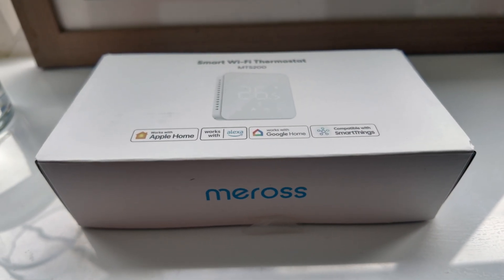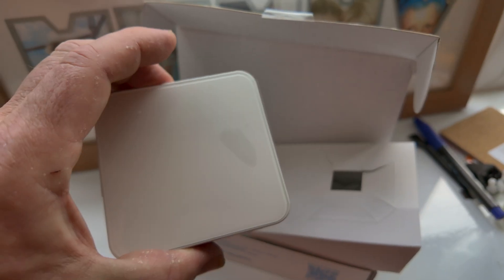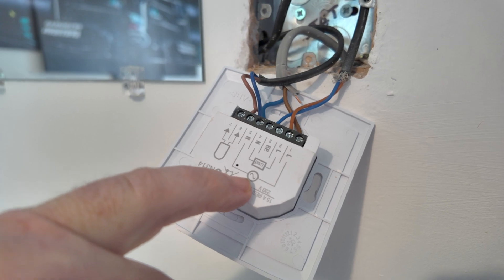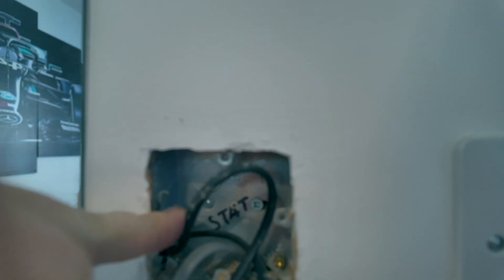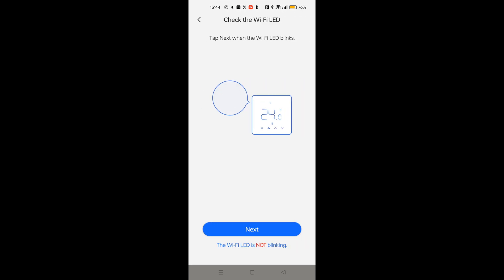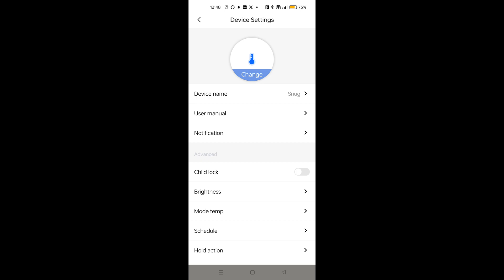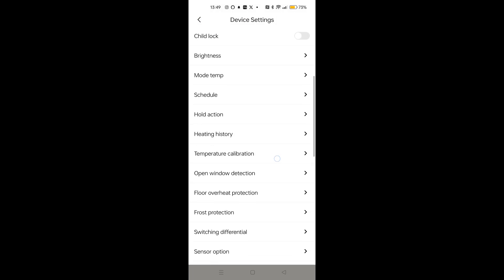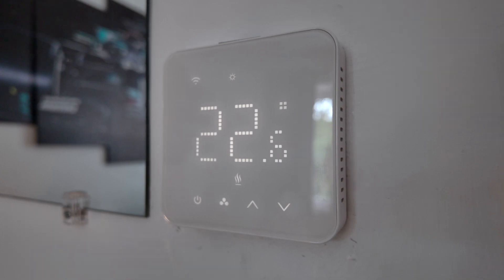Smart Underfloor Wifi Hearting Thermostat Installation (Meross)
Unboxing and installation of a Meross Smart Wifi Underfloor hearing thermostat to replace an outdated and older system. Includes wiring and Smart Phone app setup.